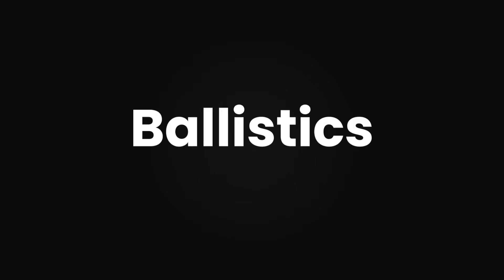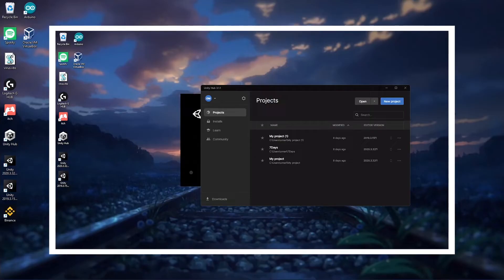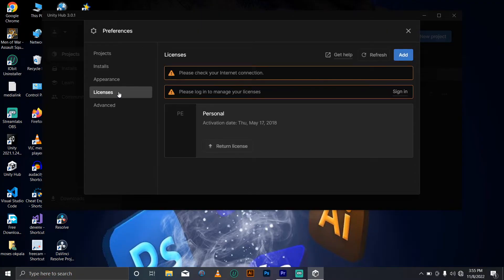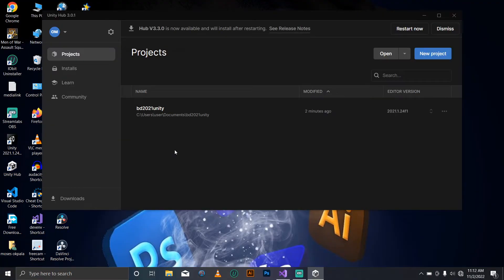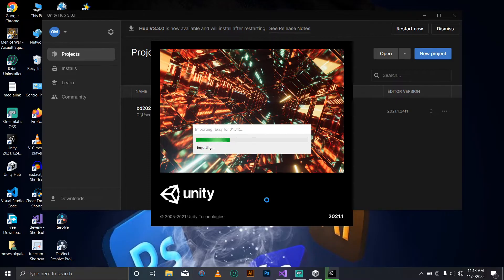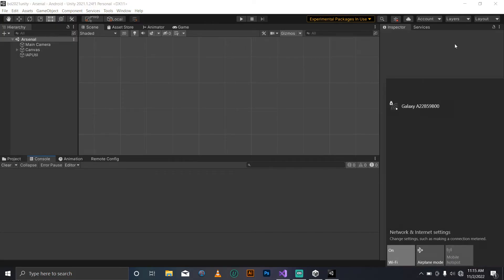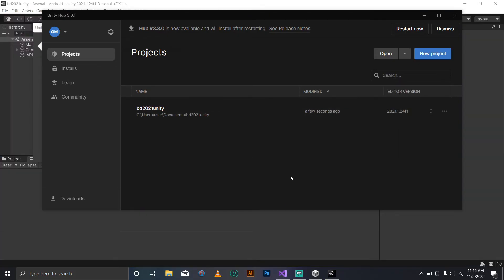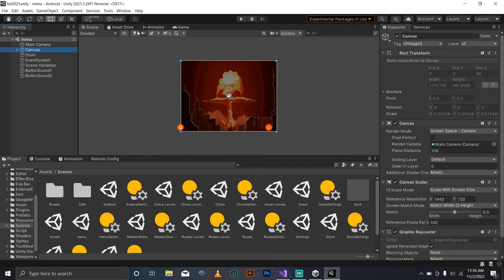Unity Licence error fix - No valid license 2023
unitytutorial Fix unity No valid license found due to network issues. Drop your questions in the comment section.